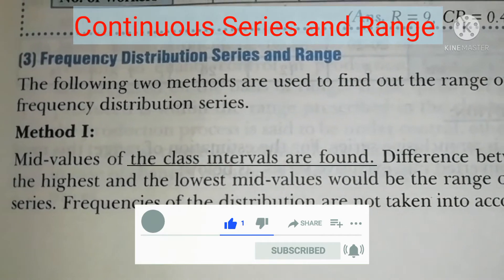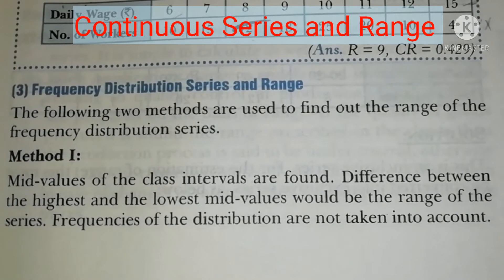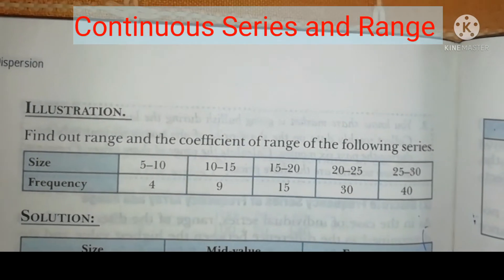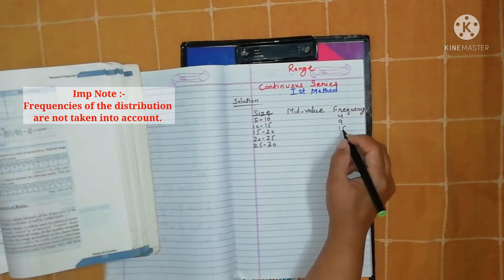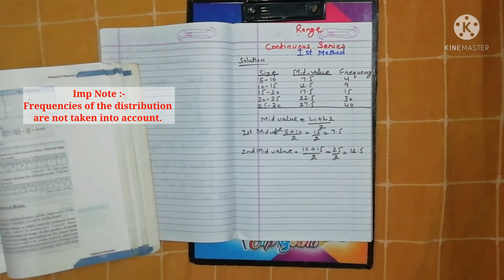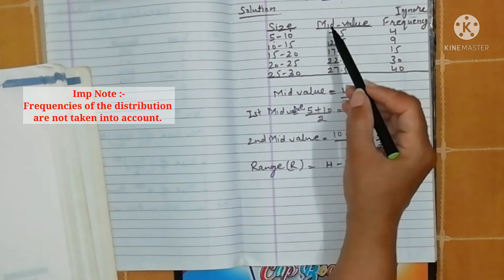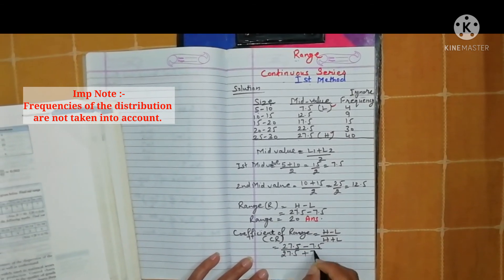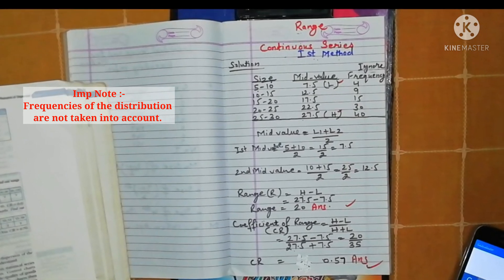Find Range in Continuous Series || Method 1 || Statistics.